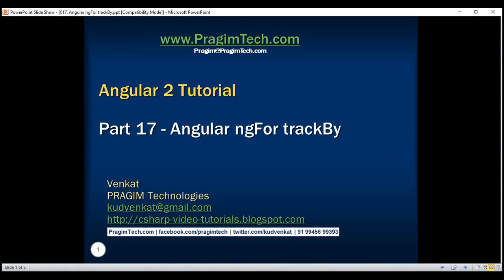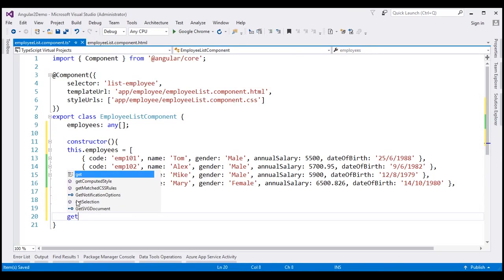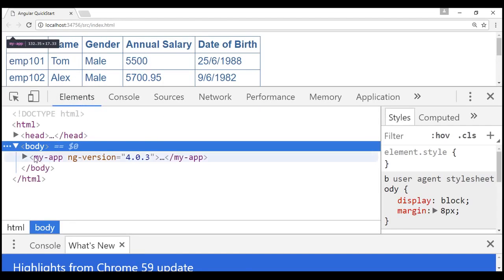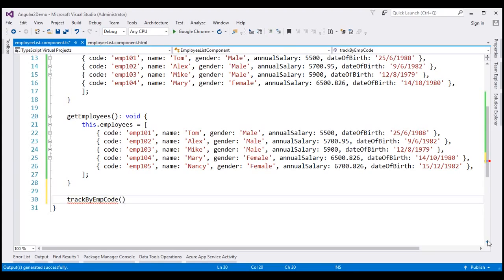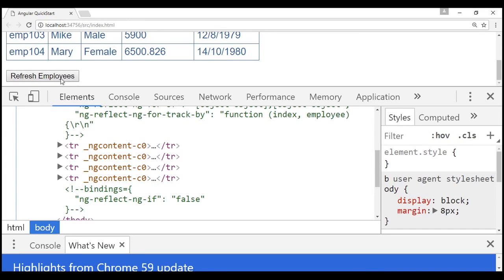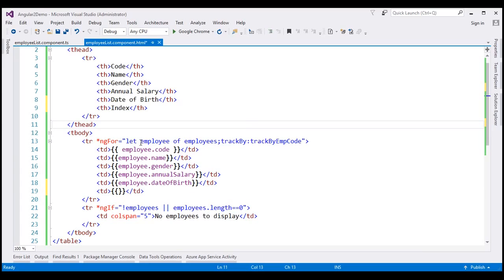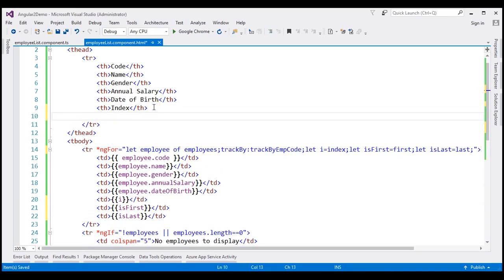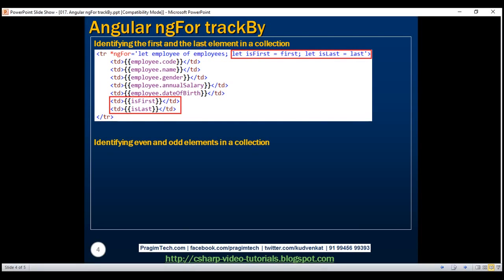Angular ngFor trackBy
1. Using trackyBy with ngFor directive
2. How to get the index of an item in a collection
3. Identifying the first and the last elements in a collection
4. Identifying even and odd elements in a collection

Using trackyBy with ngFor directive :
ngFor directive may perform poorly with large lists
A small change to the list like, adding a new item or removing an existing item may trigger a cascade of DOM manipulations

For example, consider this code in employeeList.component.ts

The constructor() initialises the employees property with 4 employee objects
getEmployees() method returns another list of 5 employee objects (The 4 existing employees plus a new employee object)

Now look at this code in employeeList.component.html
[table]
    [thead]
        [tr]

        [/tr]
    [/thead]
    [tbody]
        [tr *ngFor='let employee of employees']

        [/tr]
        [tr *ngIf="!employees || employees.length==0"]
            [td colspan="5"]
                No employees to display
            [/td]
        [/tr]
    [/tbody]
[/table]
[br /]
[button (click)='getEmployees()']Refresh Employees[/button]

1. At the moment we are not using trackBy with ngFor directive
2. When the page initially loads we see the 4 employees
3. When we click "Refresh Employees" button we see the fifth employee as well
4. It looks like it just added the additional row for the fifth employee. That's not true, it effectively teared down all the [tr] and [td] elements of all the employees and recreated them.
5. To prove this launch browser developer tools by pressing F12.
6. Click on the "Elements" tab and expand the [table] and then [tbody] elements
7. At this point click the "Refresh Emplyees" button and you will notice all the [tr] elements are briefly highlighted indicating they are teared down and recreated.

This happens because Angular by defualt keeps track of objects using the object references. When we click the "Refresh Employees" button we get different object references and as a result Angular has no choice but to tear down all the old DOM elements and insert the new DOM elements.

Angular can avoid this churn with trackBy. The trackBy function takes the index and the current item as arguments and returns the unique identifier by which that item should be tracked. In our case we are tracking by Employee code. Add this method to employeeList.component.ts.

trackByEmpCode(index: number, employee: any): string {
    return employee.code;

Make the following change in employeeList.component.html : Notice along with ngFor we also specified trackBy

[tr *ngFor='let employee of employees; trackBy:trackByEmpCode']

At this point, run the application and lauch developer tools. When you click "Refresh Employees" first time, only the the row of the fifth employee is highlighted indicating only that[tr] element is added. On subsequent clicks, nothing is highlighted meaning none of the [tr] elements are teared down or added as the employees collection has not changed. Even now we get different object references when we click "Refresh Employees" button, but as Angular is now tracking employee objects using the employee code instead of object references, the respective DOM elements are not affected.

How to get the index of an item in a collection : In the example below, we are using the index property of the NgFor directive to store the index in a template input variable "i". The variable is then used in the [td] element where we want to display the index. We used the let keyword to create the template input variable "i".

The index of an element is extremely useful when creating the HTML elements dynamically. We will discuss creating HTML elements dynamically in our upcoming videos.

[tr *ngFor='let employee of employees; let i=index']

Identifying the first and the last element in a collection : Use the first and last properties of the ngFor directive to find if an element is the first or last element respectively.